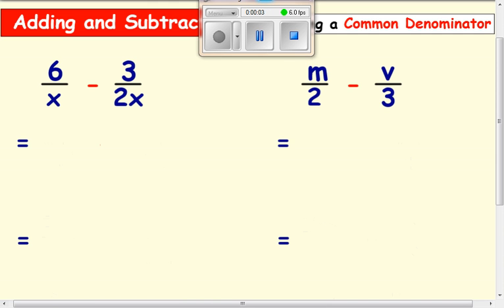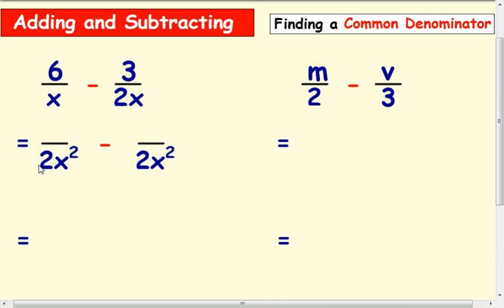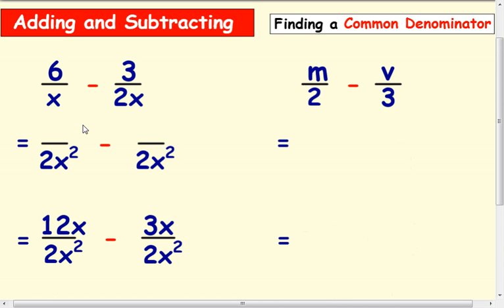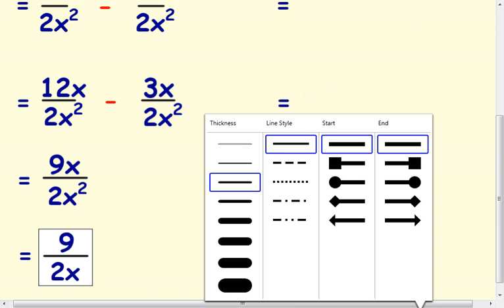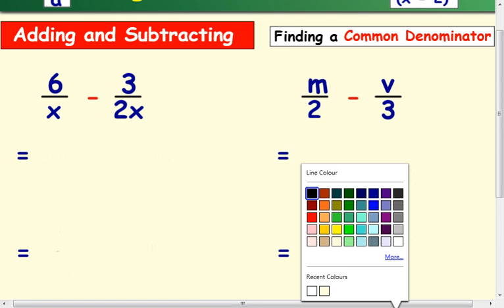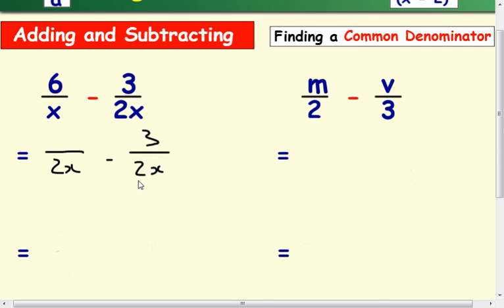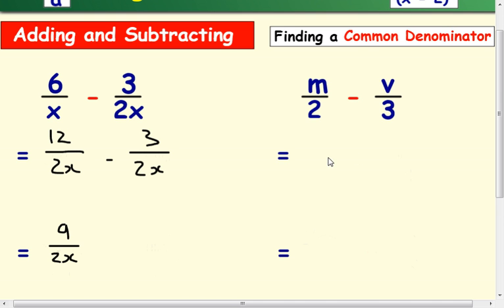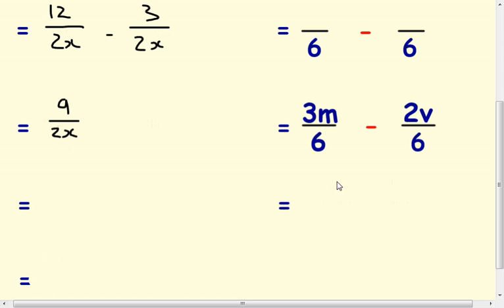Algebraic Fractions - Adding & Subtracting (Part 2)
A Maths lesson that shows you how to add and subtract algebraic fractions with simple denominators